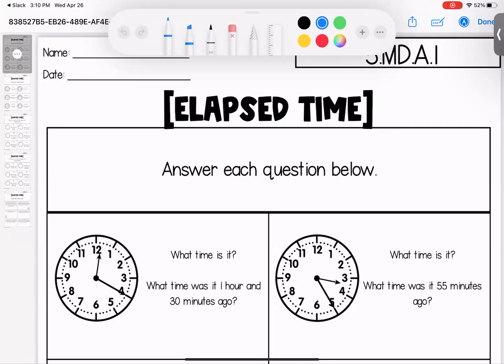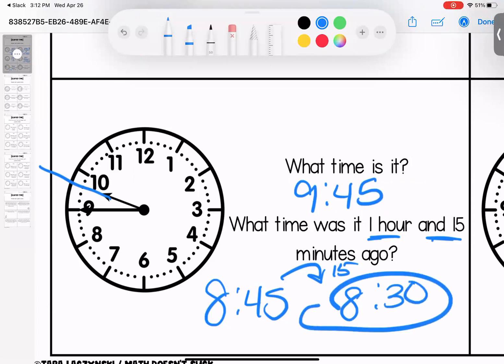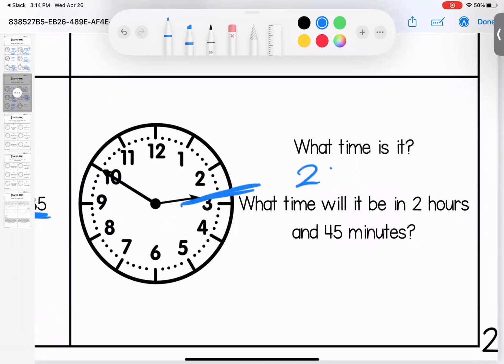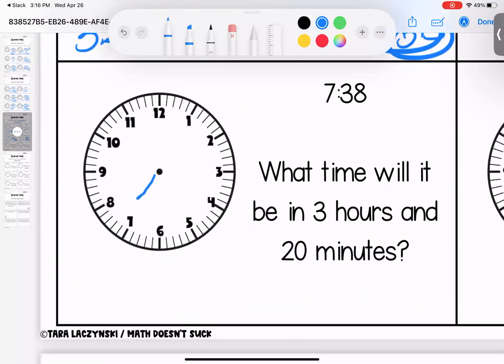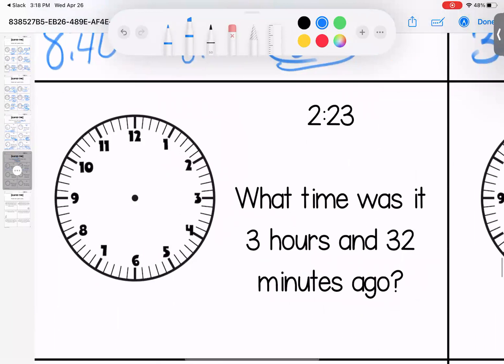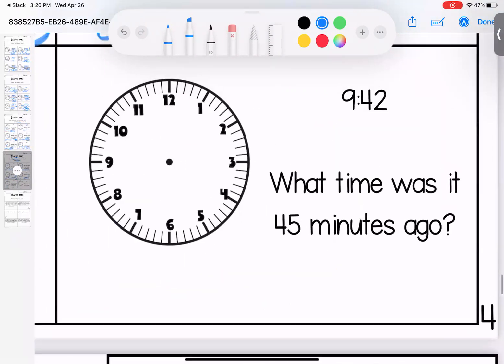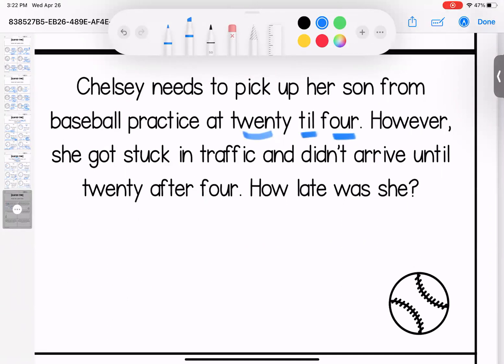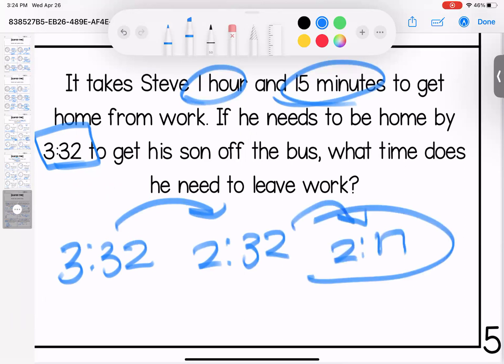Week 30: 5th Grade Elapsed Time Homework Review - Mastering Time Calculation!⏰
Welcome to our comprehensive Elapsed Time Homework Review session! Whether you're a student aiming to sharpen your time calculation skills or someone interested in understanding how to calculate elapsed time, this video is your key to success.

⏰ In this in-depth review, we'll explore various homework problems related to elapsed time, helping you decode the intricacies of time measurement. From clock reading to calculating time intervals, we've got you covered.

🕰️ Our step-by-step explanations and practical examples will not only help you solve your homework but also deepen your understanding of how to work with elapsed time effectively.

💡 By the end of this video, you'll feel confident and well-prepared to tackle any assignment involving elapsed time calculations. Don't forget to hit the like button if you found this review helpful, subscribe for more educational content, and share this video with your peers who could use a homework boost. Let's unlock the power of time measurement together and excel in your studies! 📚⏰🕰️

This week's homework looked at elapsed time.

2nd assignment review begins at 2:32

3rd assignment review begins at 4:21

4th assignment review begins at 7:06

5th assignment review begins at 10:29